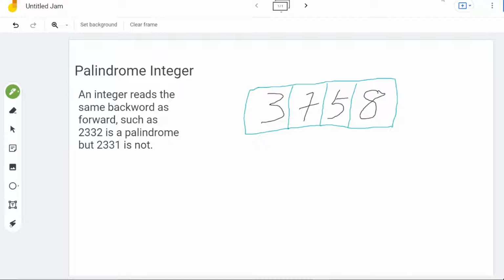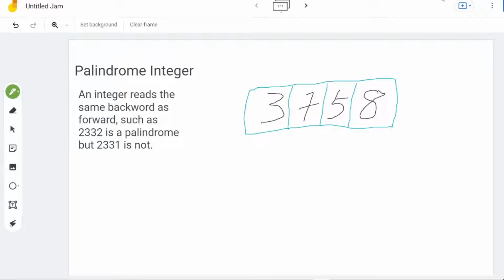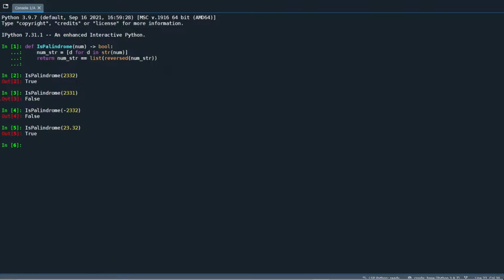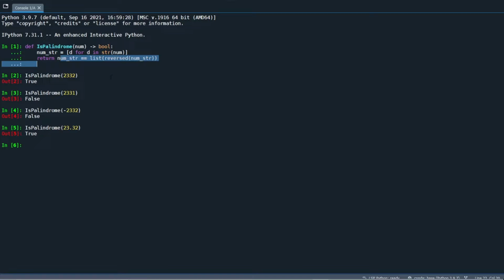Palindrome - Python List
This video is about how to use a Python List to solve the palindrome number question.